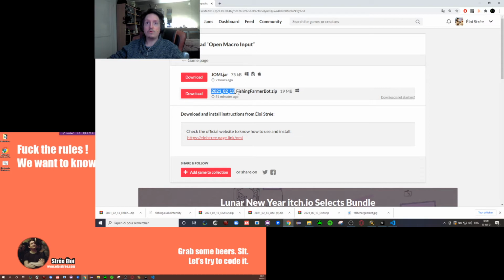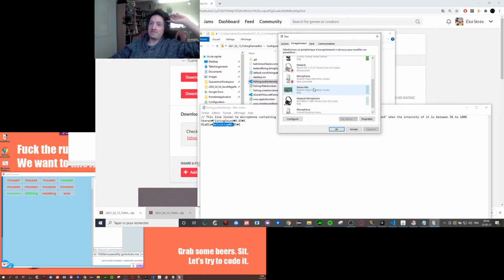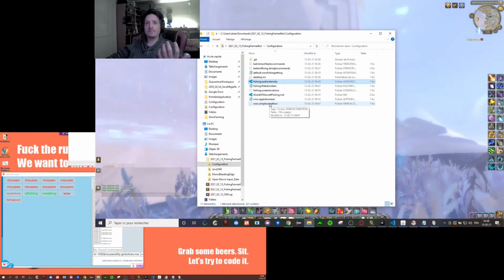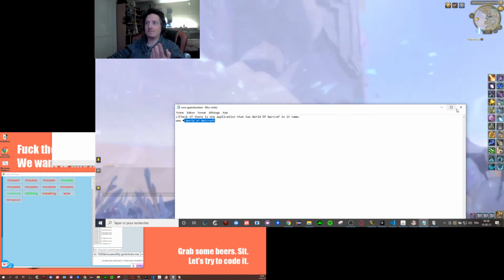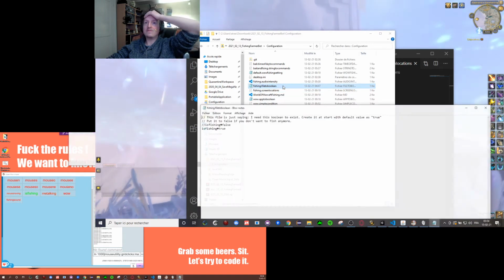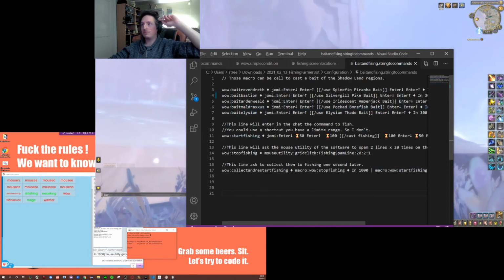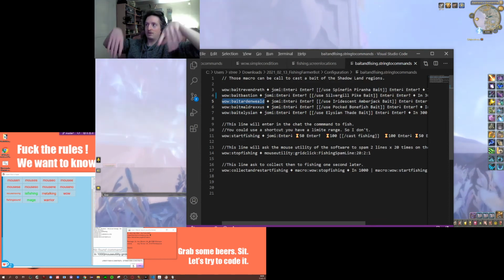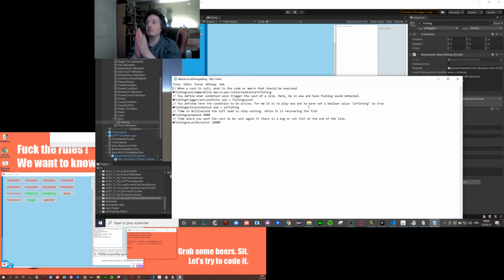OMI: How I am farming fish in Wow